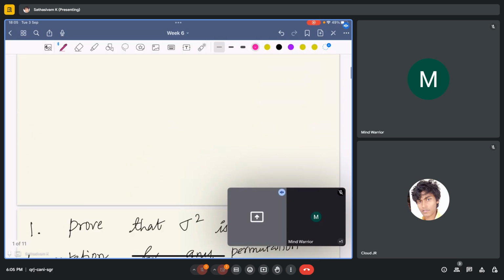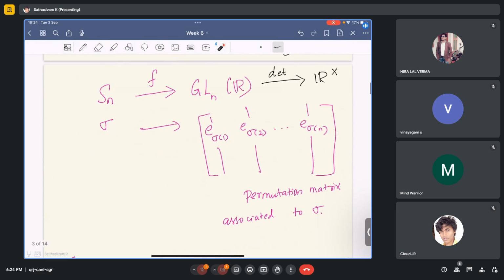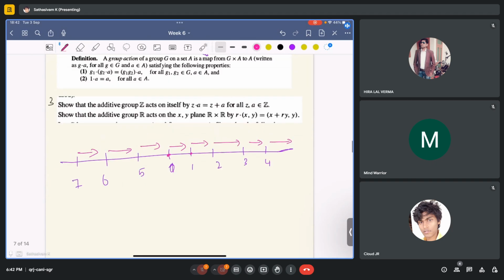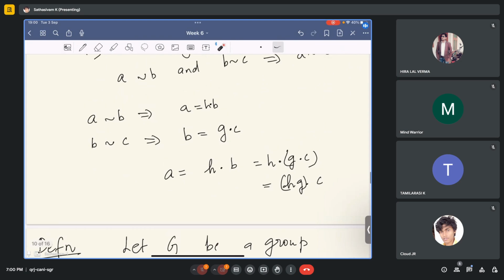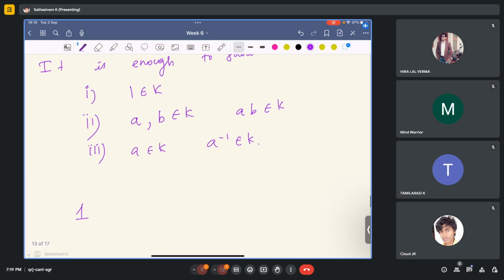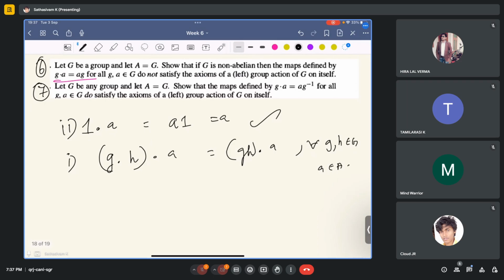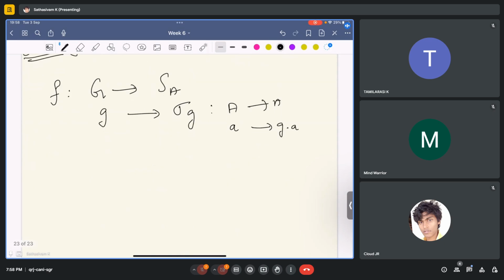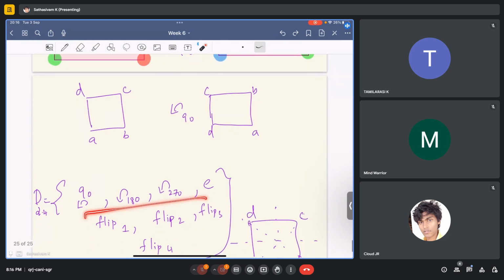Tutorial Session (Week 6) || Introduction to abstract group theory || NPTEL course || Sathasivam K